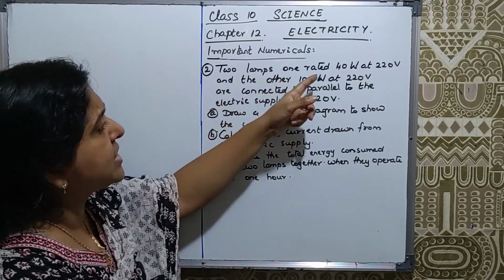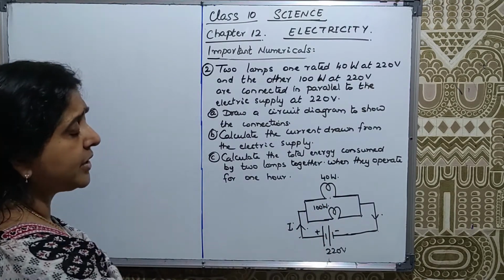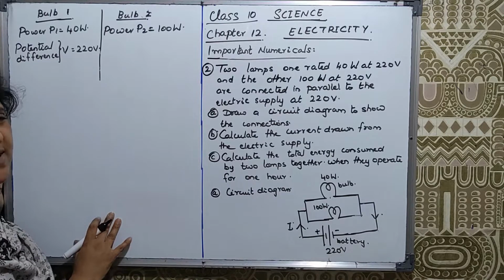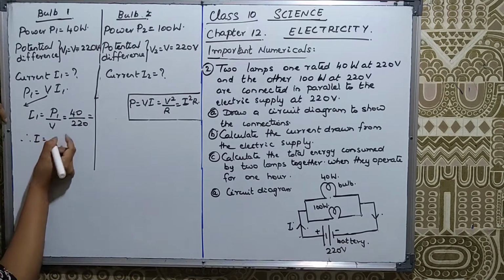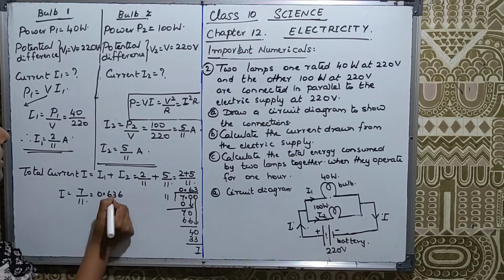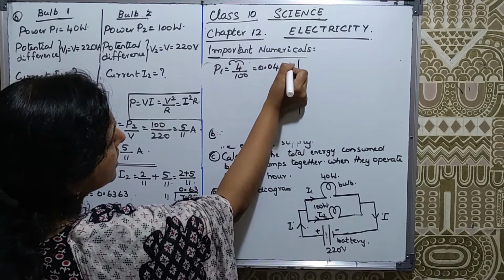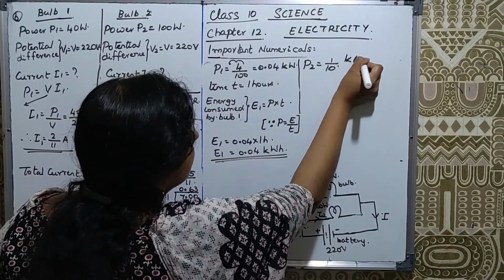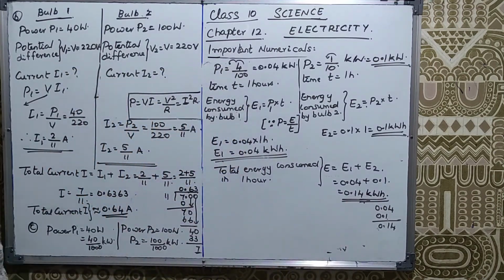Important Numerical 2 - Chapter 12 - Electricity - CBSE Class 10 Science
Physics Important Numerical Question 2 - Chapter 12 - Electricity - CBSE Class 10 Science